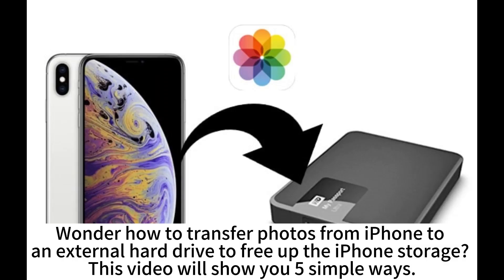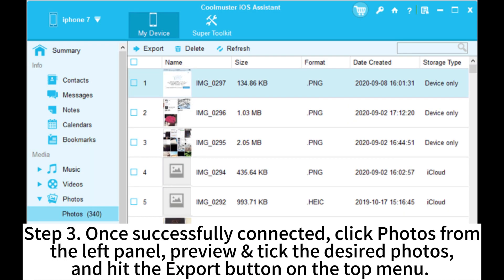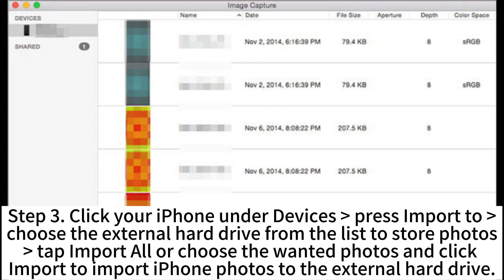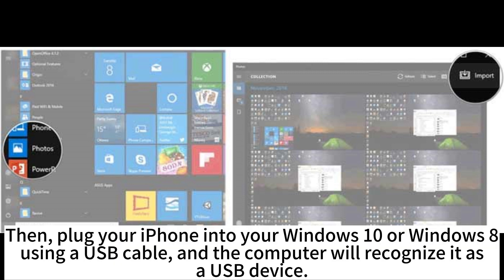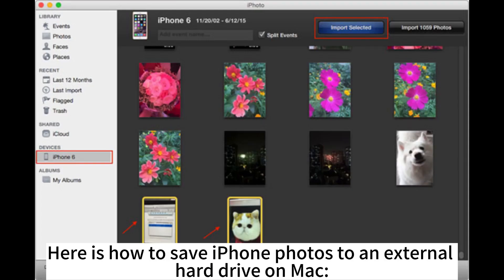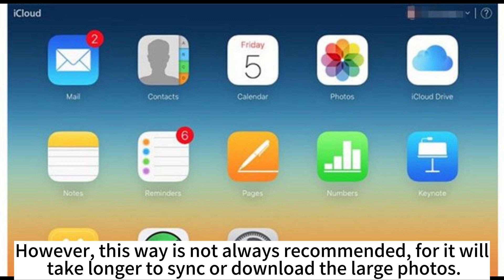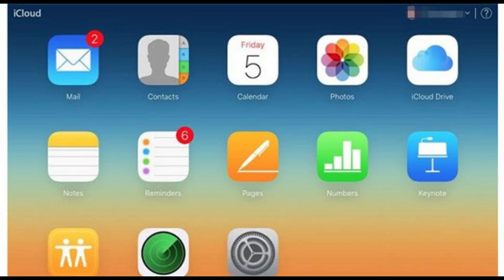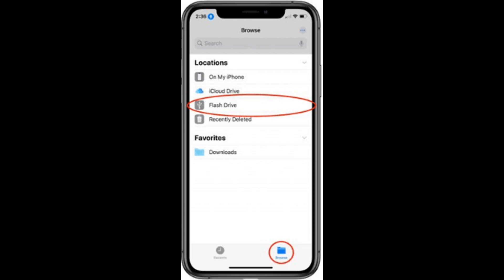How to Transfer Photos from iPhone to External Hard Drive in 5 Effective Ways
Wonder how to transfer photos from iPhone to an external hard drive to free up the iPhone storage? You will get it done in 5 simple ways in this video.